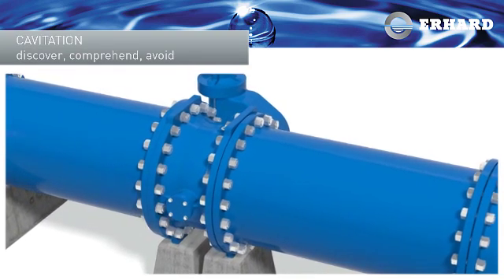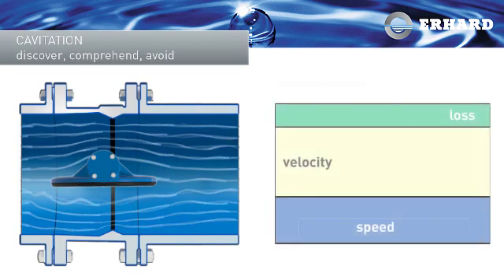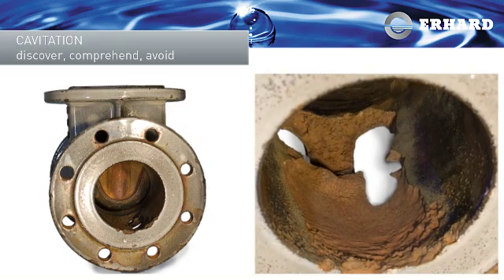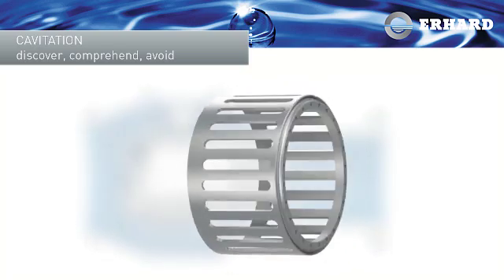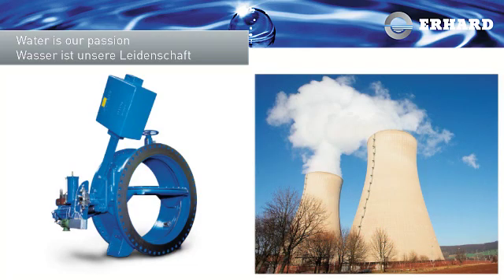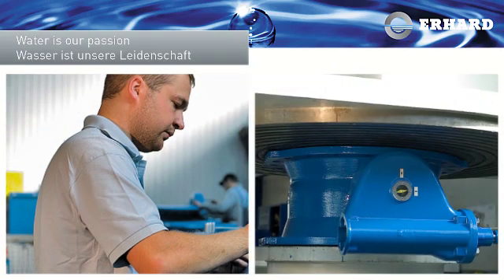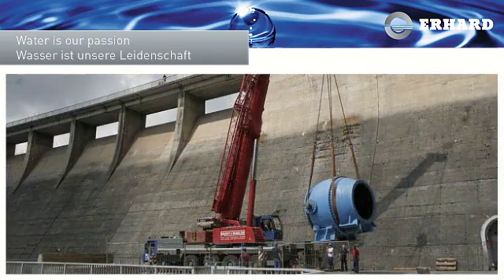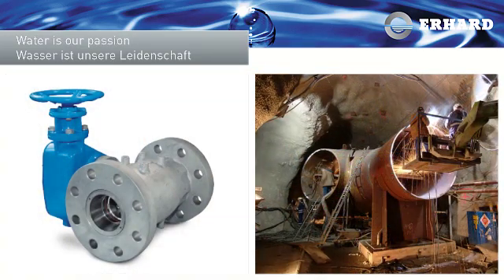ERHARD - Cavitation on valves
TALIS - Your choice in waterflow control.

Cavitation is the description for a physical process, where liquid medium can occur and is very detrimental to plants and their components. It is possible, when medium has high speed of velocity changes ...